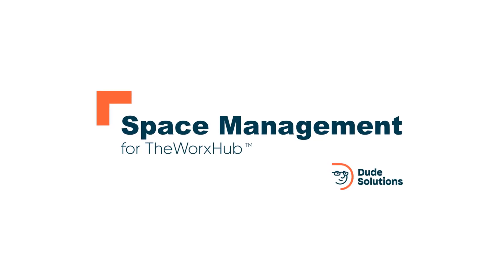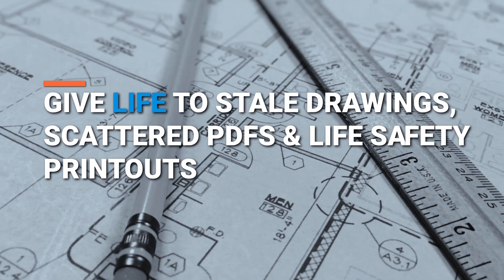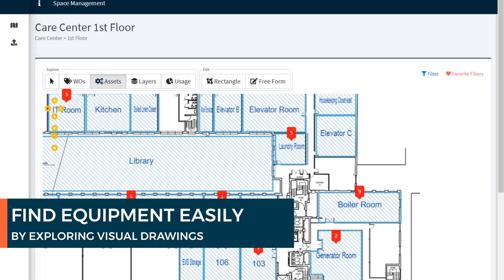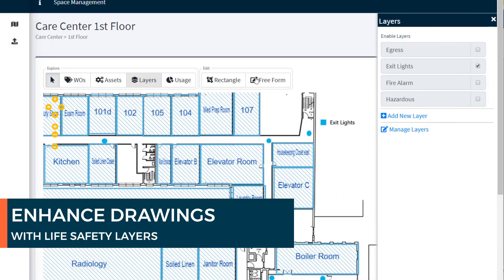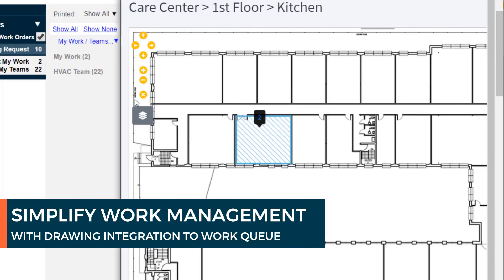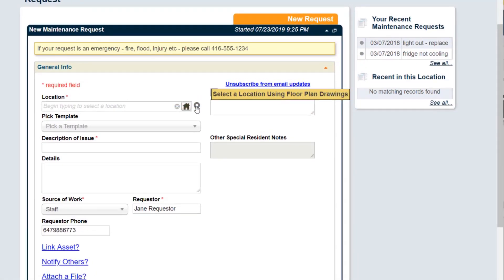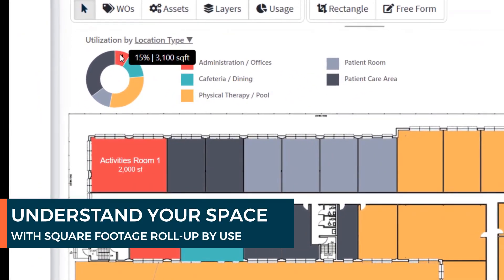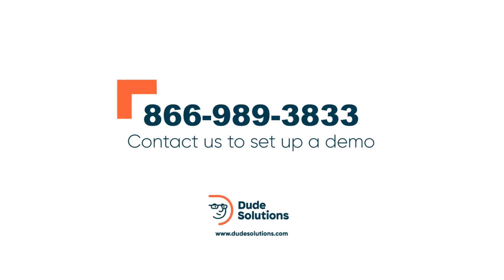Space Management for TheWorxHub™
See inside the new Space Management module for TheWorxHub. This space visualization software is designed to help you find equipment, do work faster and map compliance needs.

Dude Solutions is the leading provider of cloud-based operations management software.